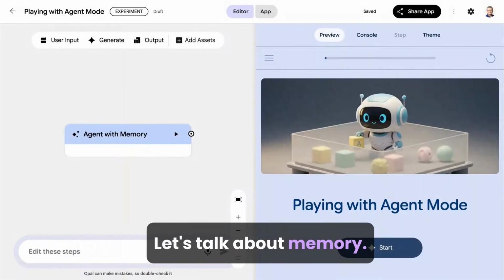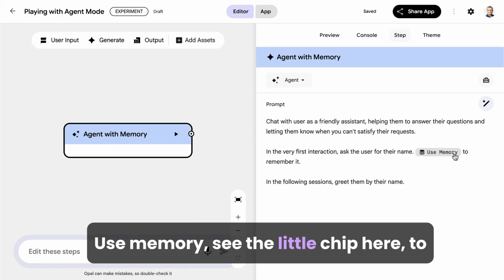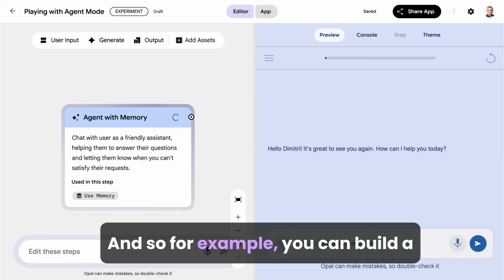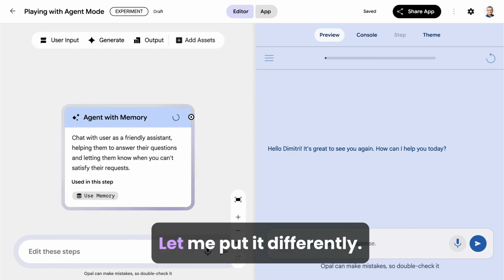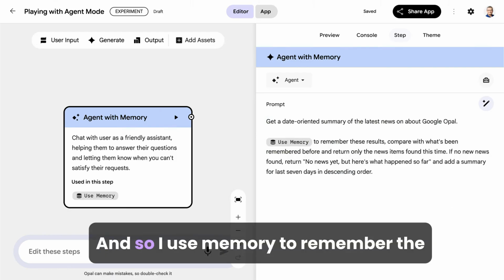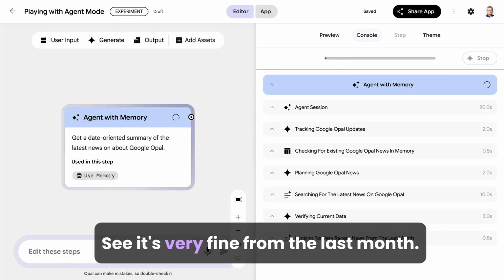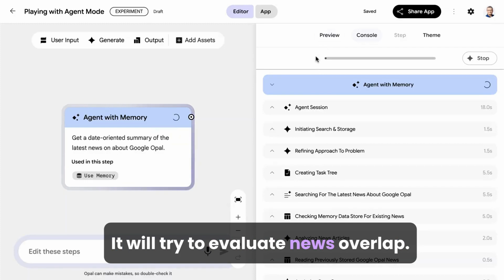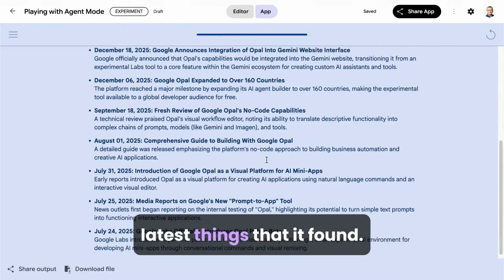Opal Agent Step Memory Deep Dive